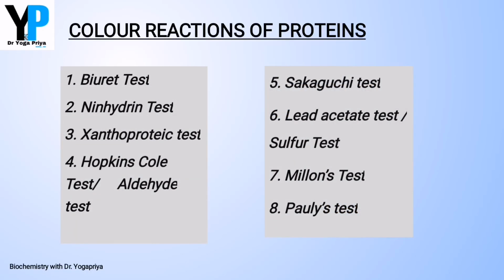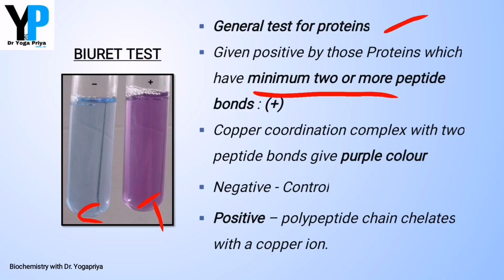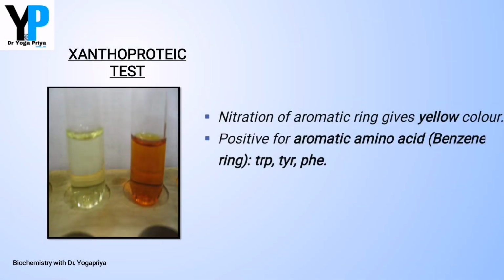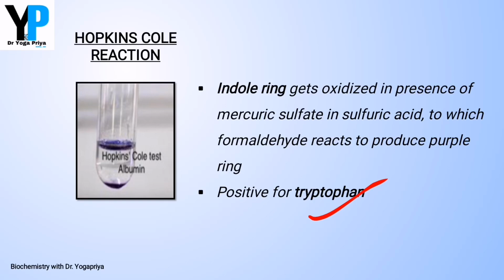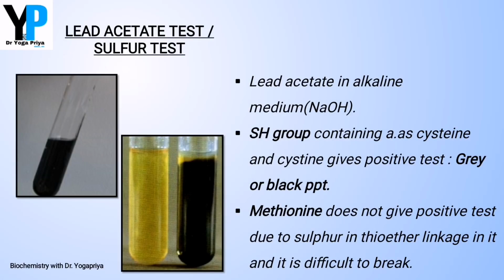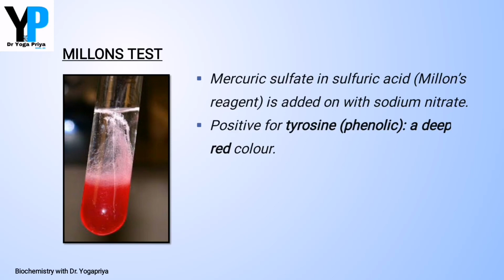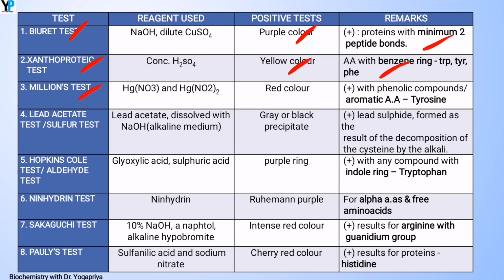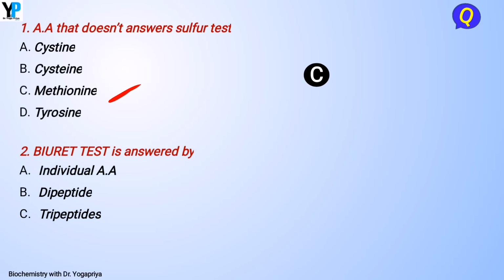COLOUR REACTIONS OF PROTEINS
A note to the practical aspect of  FIRST YEAR MBBS